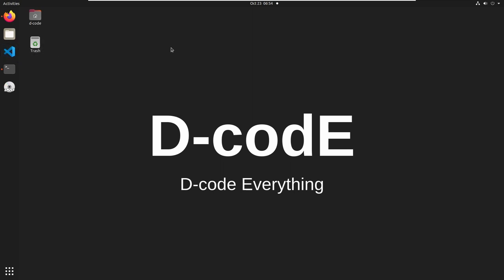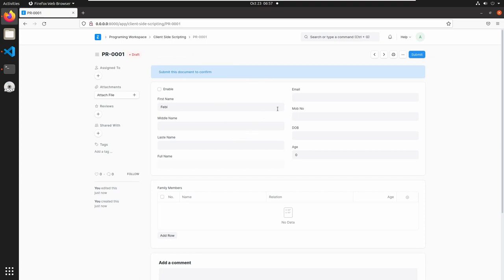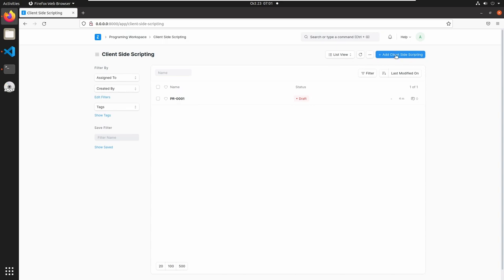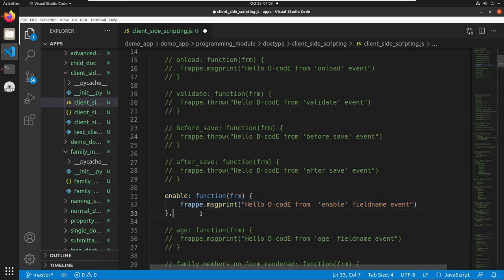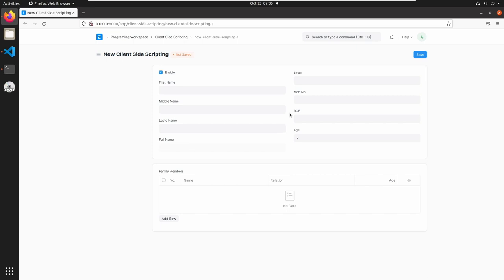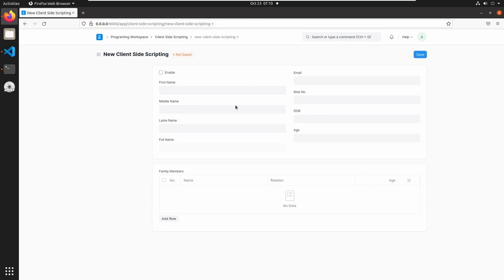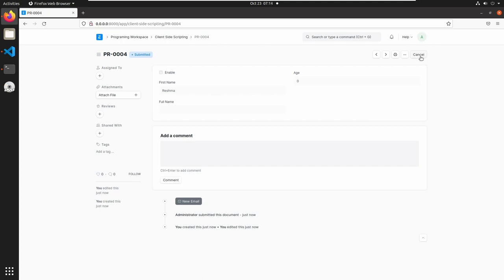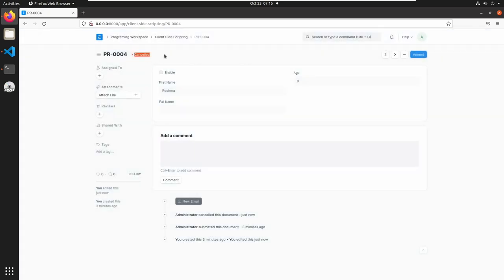Client Side Scripting || Events